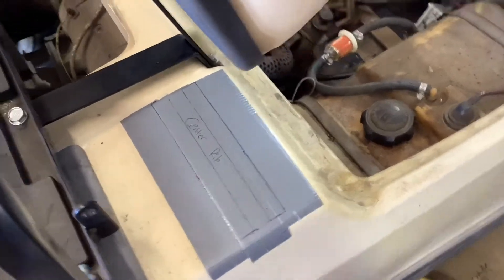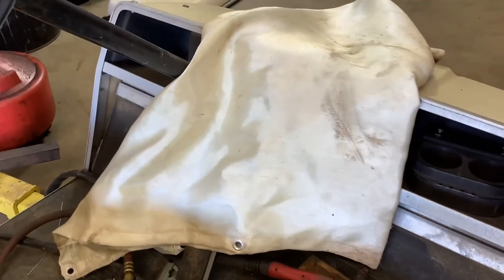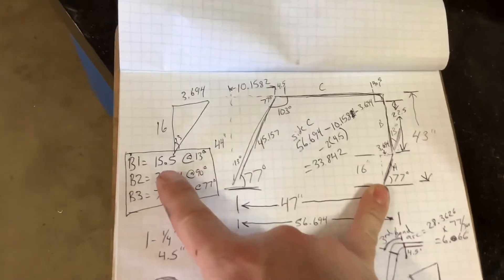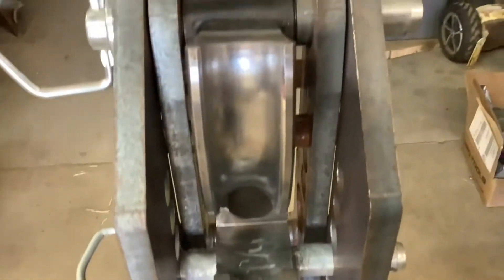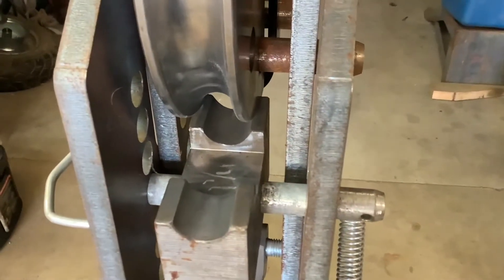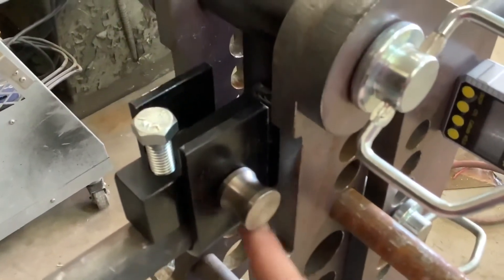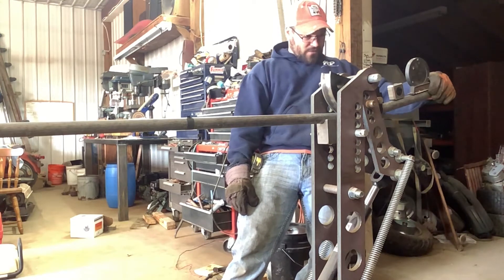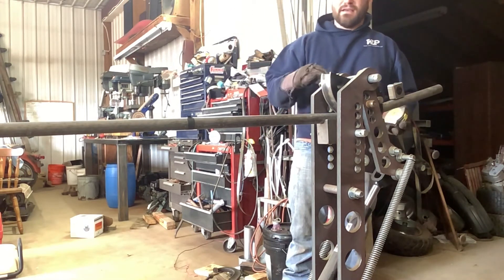Shop Project - Club Car Golf Cart Roll Cage | Part 2 : Setting Up a Successful Bend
I am using a Pro Bender tubing bender, along with Pro-Tools dies to get the cage started.  Follow along to see how things get set up and executed.